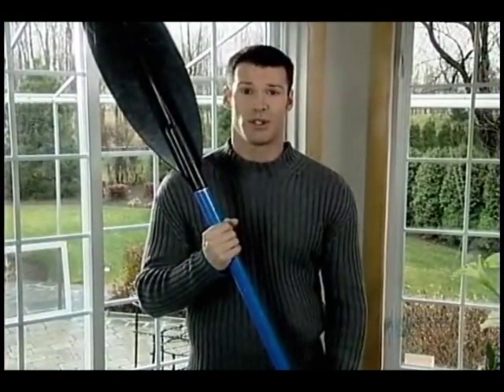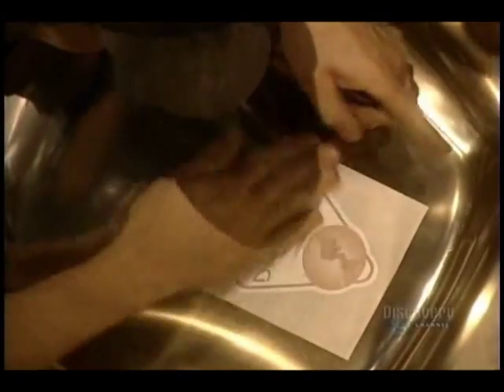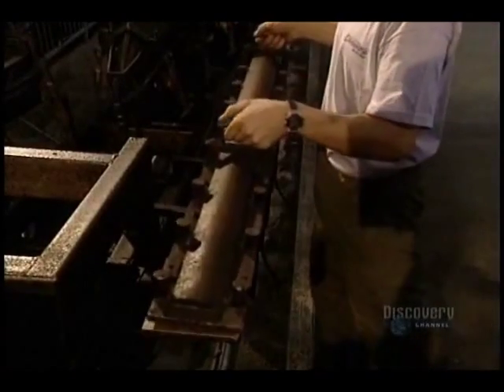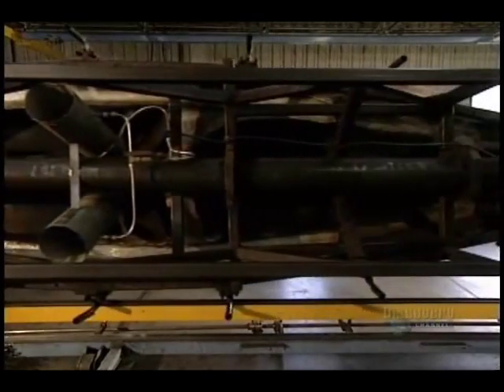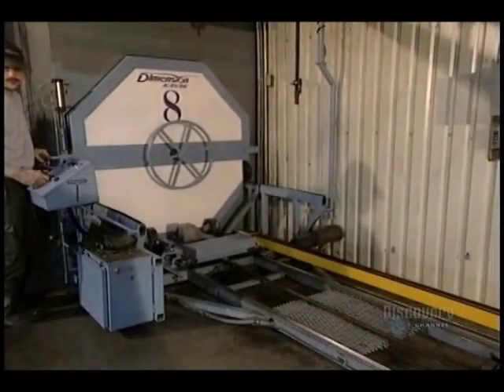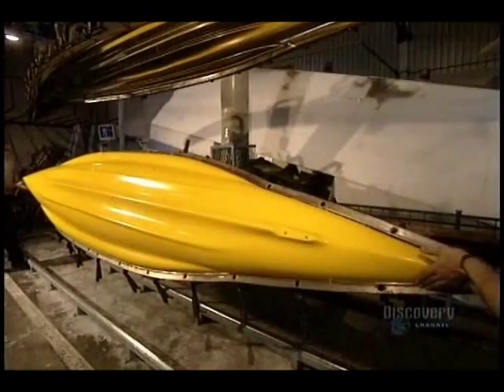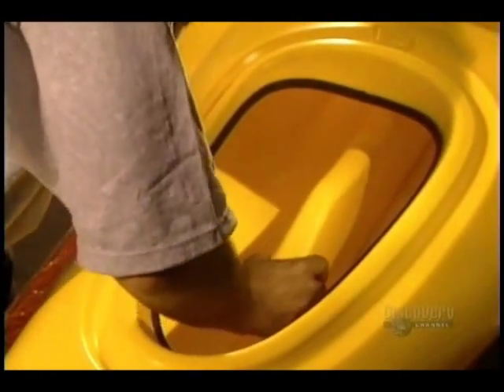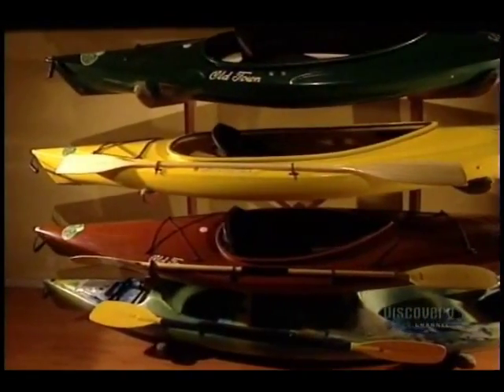How it's made - Kayaks